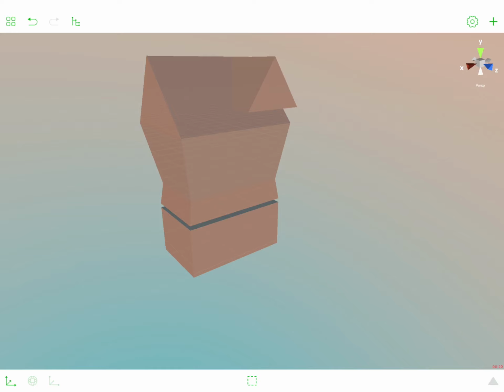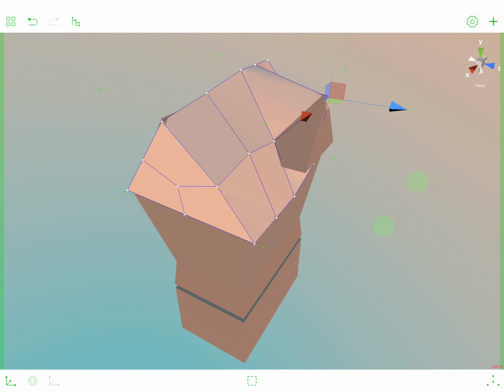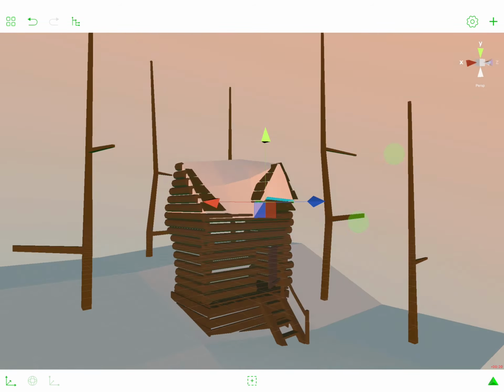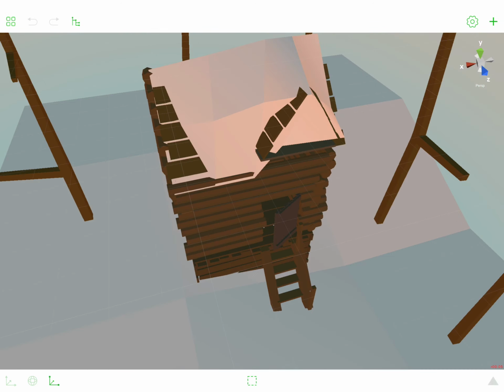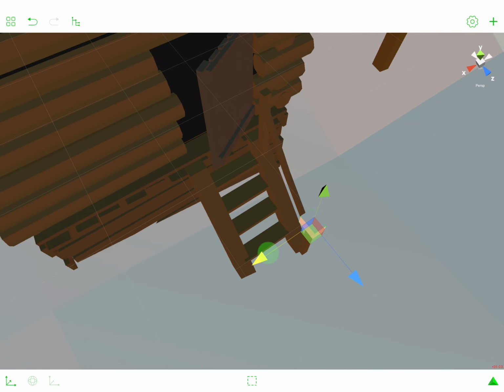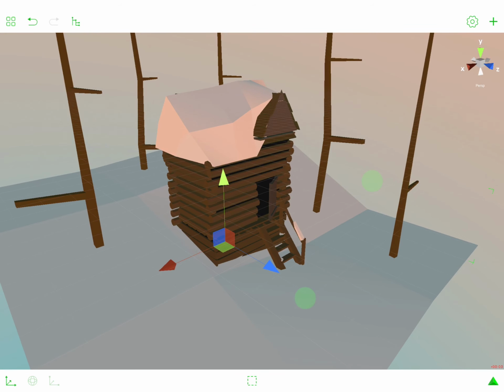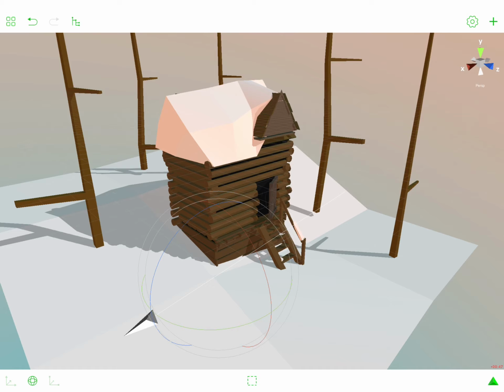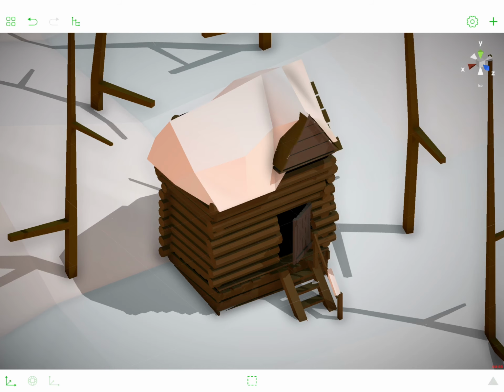Learn Advanced Modeling with Polydust. B1 Part 3: Roof and Composition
New part of the series every Tuesday!
Polydust for iPad release date: 1st of May 2019!